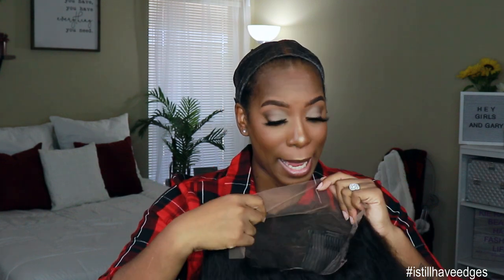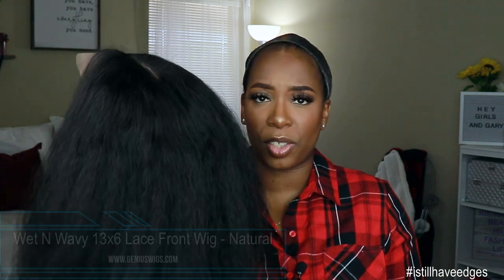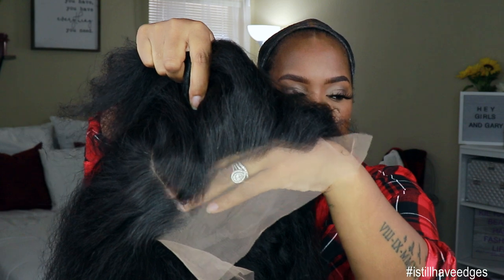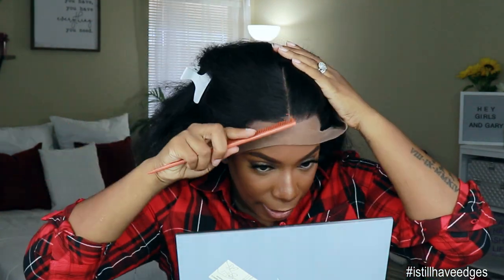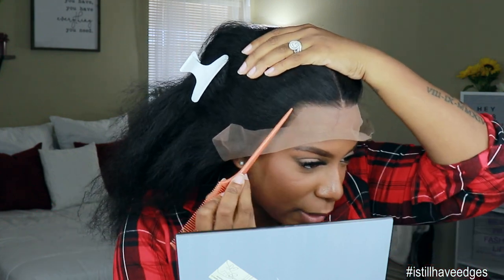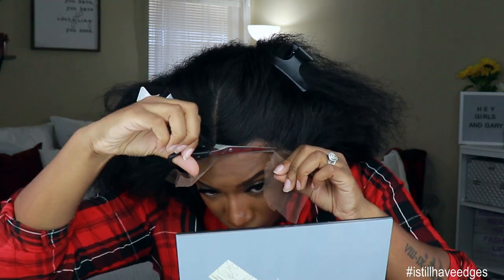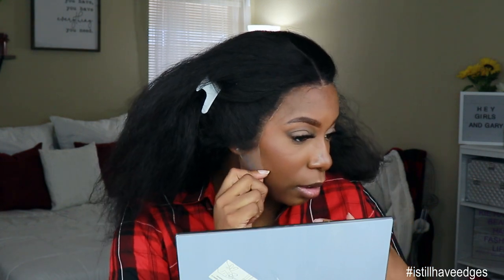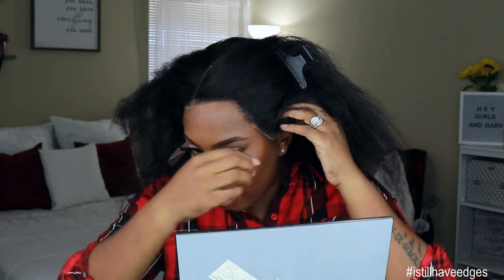*NEW* Trend ALERT 🚫 | 2-n-1 Wet & Wavy 13x6 Transparent Lace Front Wig | FREE WIG | Genius Wigs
Hey Loyal Babes!  Check out my thoughts on the NEW wet & wavy 2-n-1 wig from Genius Wigs. Shop their Black Friday sale and get you a FREE wig! Press Play!

Get 1 free wig for order amount over $300
Prize wheels(include free orders)during Black Friday Sale
Time: Nov.15th---Dec.2nd

Fast and Easy Two Way Styles in One Wig
One Wig Price Get Two Wig Style
Wig Will Be Straight Dry&Iron
Transfer to Wavy Curly Wet
Undetectable Pre-Tint Transparent Lace
6inches parting space

Wig SKU: GWL12
Hair length:18 inches
Hair Density:180%
Dry Status Version: Kinky Straight Version
*NEW* WET&WAVY WIG: it will be in straight look when you first received it, Spray some water when you want to transfer to curly look.

Lapel Mic I Am Using:

1. on front hairline
2. on sides to hairline and right above ears 3. down in back to nape of neck.

BIG HEAD FRIENDLY: 3 out of 3 points
BIG HEAD ASSOCIATE: 2 out of 3 points
TOO SMALL: 0 - 1 out of 3 points